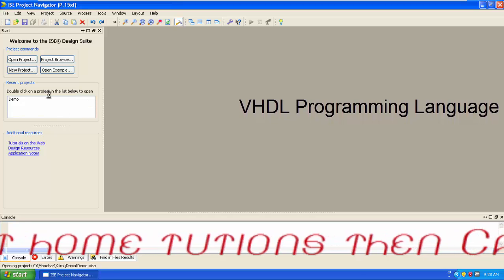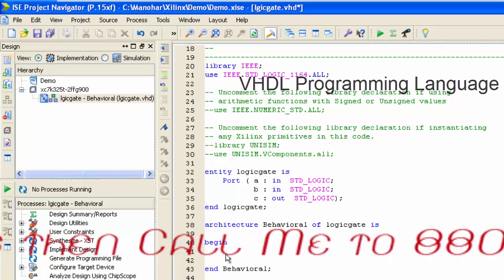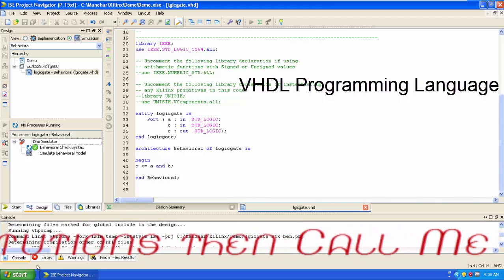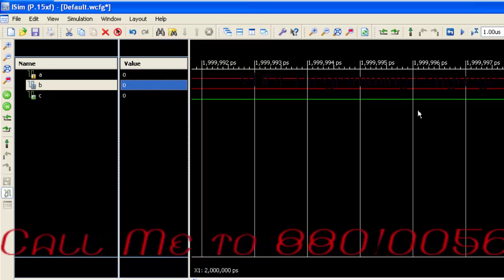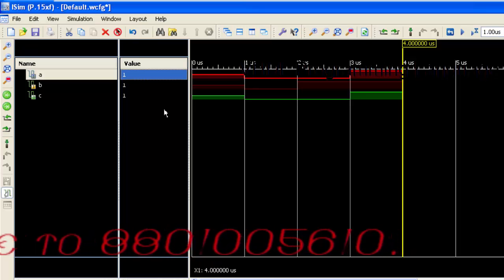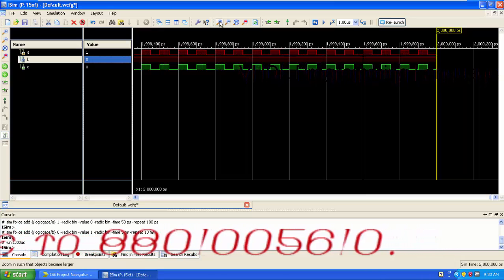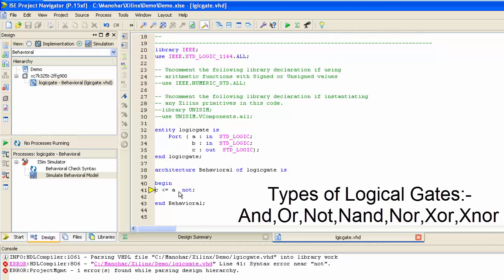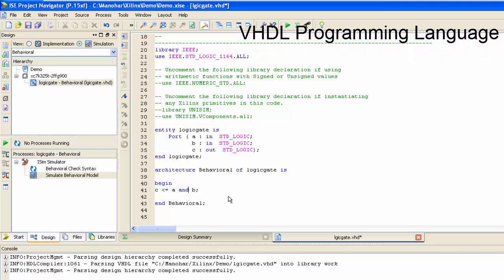Vhdl Basic Tutorial For Beginners About Logic Gates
In this video i have told about the basic logical gate implementation and checked the output in ISIM simulator and aslo told how to write the code of all logic gates like and,or,not,nand,nor,xor,xnor.

The code of the tutorial is:-

Just ignore the tags:-
logic gates truth tables
logic gates truth table
logic gate truth tables
logic gates and truth tables
logic gate truth table
truth tables for logic gates
truth table logic gates
truth table for logic gates
truth table of or gate
truth tables of logic gates
truth tables logic gates
digital logic gates and truth tables
logic gates truth tables pdf
nor logic gate truth table
x or gate truth table
what is logic gates with truth table
nand logic gate truth table
what is truth table in logic gate
truth table of xnor gate
truth gates
3 input logic gates truth tables
truth table xor gate
digital gates truth table
and or gate truth table
x nor gate truth table
logic gate circuit
logic gate circuits
logic gates circuits
logic gates circuit
logic gates and circuits
integrated circuits logic gates
nand gate circuit
circuit gates
gate circuit
and logic gate circuit
xor gate circuit
circuit logic gates
circuit of logic gates
how to build a logic gate circuit
circuit gate
or logic gate circuit
circuit of and gate
logic gates in circuits
logic circuit gates
gates circuits
not logic gate circuit
gate circuits
gates and circuits
circuit and gate
nand gate circuits
what is and gate circuit
circuit for and gate
logic gates simulator
logic gate simulator
online logic gate simulator
logic gate simulator online
logic gate simulator download
logic gate simulator software
logic gate simulation
logic gates simulation
logic gate diagram
logic gate diagrams
logic gates diagram
logic gates circuit diagram
circuit diagram of logic gates
logic gate circuit diagram
pin diagram of logic gates
logic gates diagrams
diagram of logic gates
circuit diagrams of logic gates
logic gates pin diagram
boolean logic gates
logic gates and boolean algebra
boolean gates
boolean logic gate
boolean gate
boolean expression logic gates
logic gates boolean
boolean algebra gates